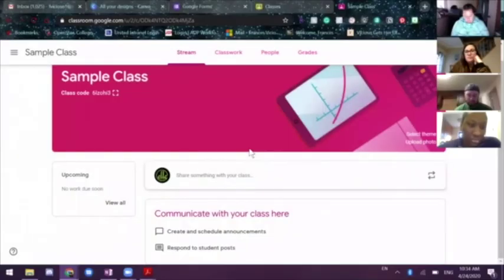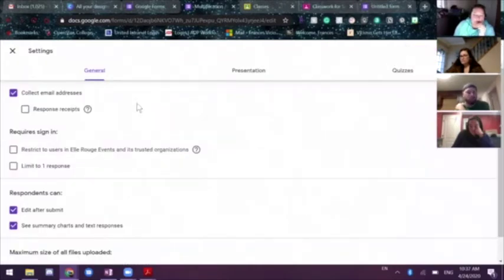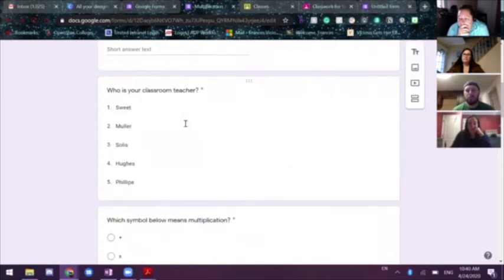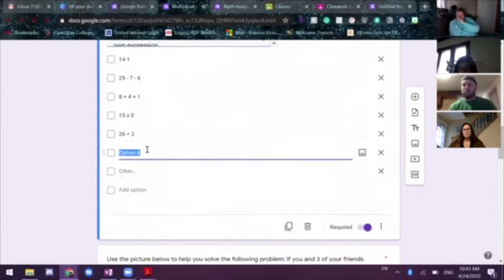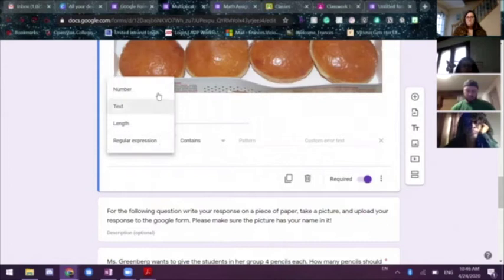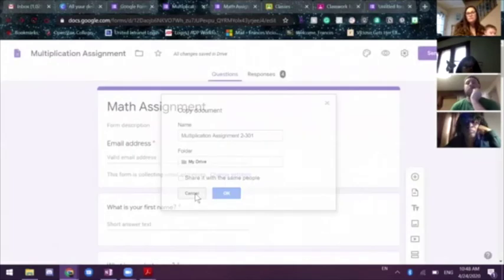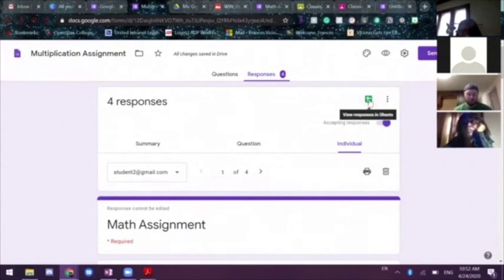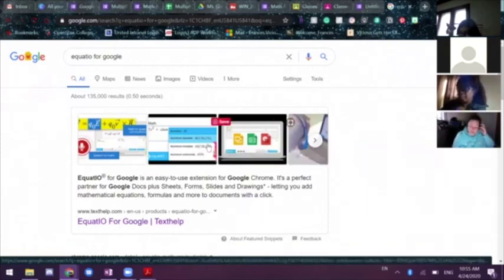Google Forms for Math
Remote Learning has taken the education system by surprise! Google Forms Training for Math Educators lead by our innovative team of Engagement Specialists and Instructional Coaches. All trainings are curated to meet the needs of your schools community.